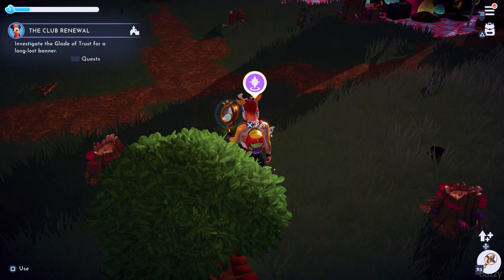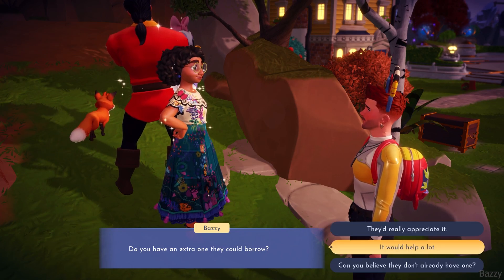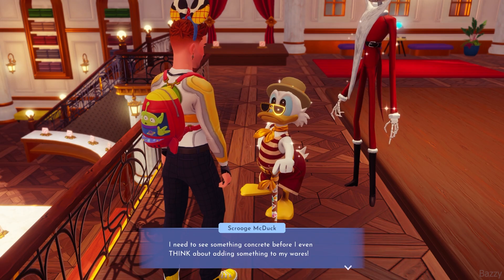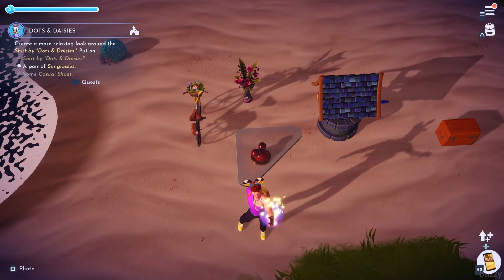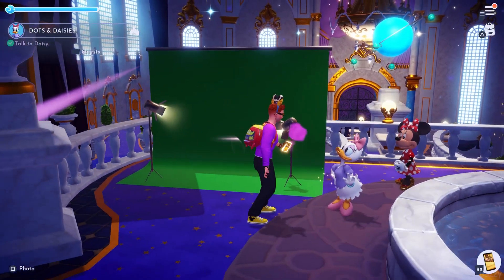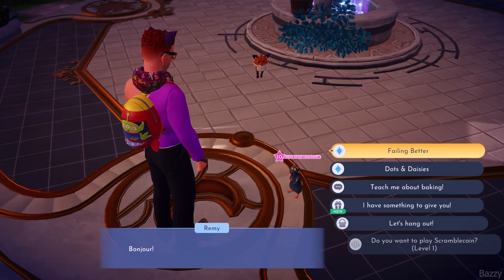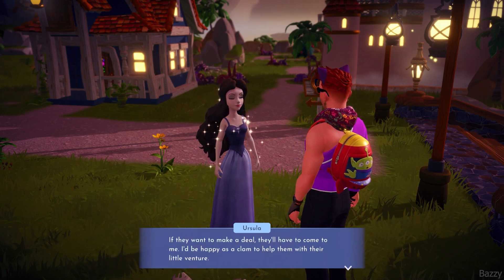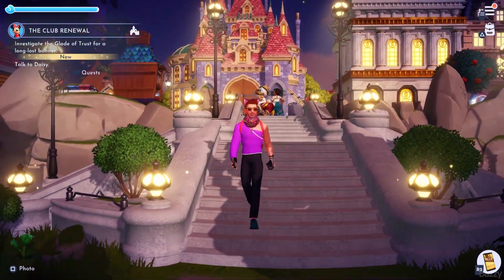Daisy Friendship Quest Dots and Daisies Guide Disney Dreamlight Valley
With Daisy in the valley only a few days now, it's time to get cracking on her friendship quests! This is a nice early one, Dots and Daisies, where both Daisy and Minnie try to make a new clothing and fashion label for the Valley.

To do this, they need some supplies first, including a sewing machine from Mirabel. After trying our luck with Scrooge, we need to make a look book by fashioning some of the items around the Valley. After the photographs, its all about spreading the word with business cards to the other villagers.

After all that effort, it turns out Scrooge is willing to take a chance on the new clothing designs - hooray for us! :D

Hope everyone is enjoying Daisy duck in Dreamlight Valley!

Dots and Daisies Guide Disney Dreamlight Valley